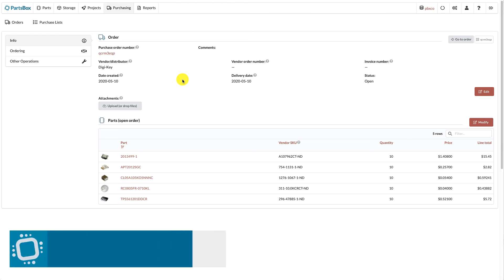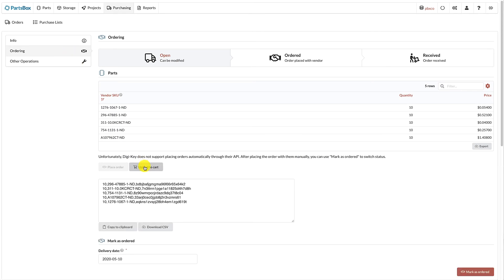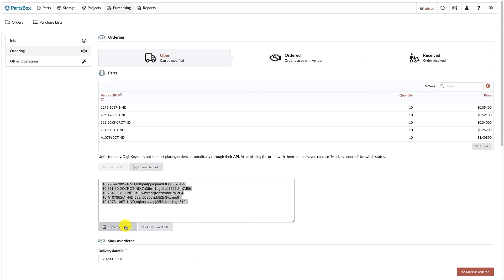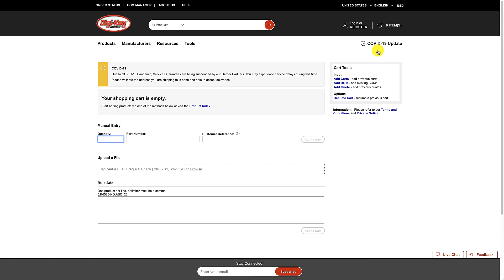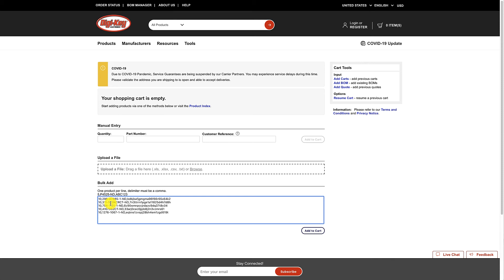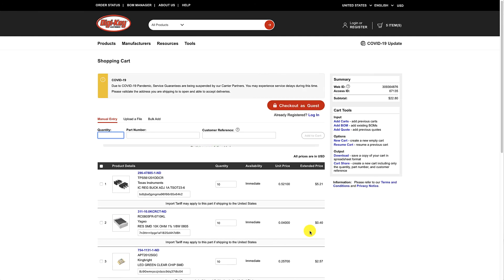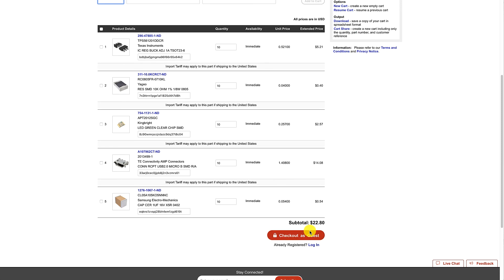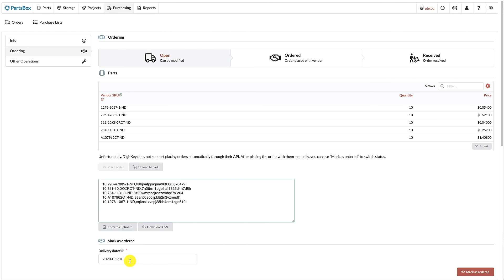How to order parts from Digi-Key using PartsBox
This quick video shows how to order from Digi-Key using PartsBox

Let's begin with an open order in PartsBox. Select "Ordering" in the menu on the left. Then click the "Upload to cart" button. This will show a text area with order information prepared in the format required by Digi-Key. Use the "Copy to clipboard" button to copy all of the order information to the clipboard. If you prefer, you can also download a CSV file with the same information.

Now, let's go to the Digi-Key website. Select "View Cart" in the shopping cart menu.

Find the "Bulk Add" area at the bottom of the page and click inside. Then paste the information from PartsBox using either Control-V (if you are on Windows or Linux), or Command-V (if you are using a Mac).

An alternate way of doing this is to upload the CSV file that you exported from PartsBox into the "Upload a File" area. You might want to use this for very large orders.

Now, click the "Add to Cart" button below, and after a moment, you will see that your shopping cart has been filled with all of the parts from your PartsBox order!

If you are wondering about the codes that are included with every part: Digi-Key incorporates them into barcodes that are printed on stickers and placed on bags with parts. When you receive your parts, scanning the barcode lets PartsBox immediately connect the shipment to an order, saving you lots of time and effort.

Back in PartsBox, don't forget to fill in the expected delivery date and mark this order as "Ordered", so that PartsBox can keep track of your ordered parts.